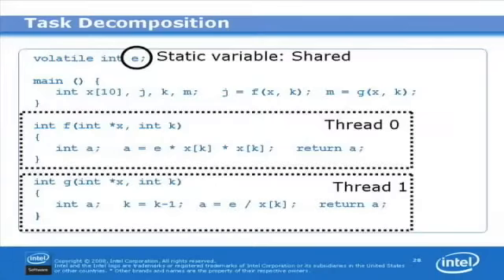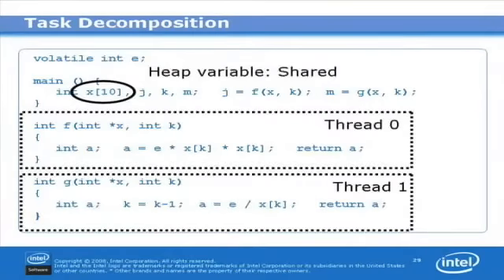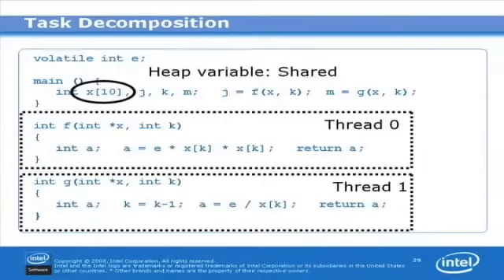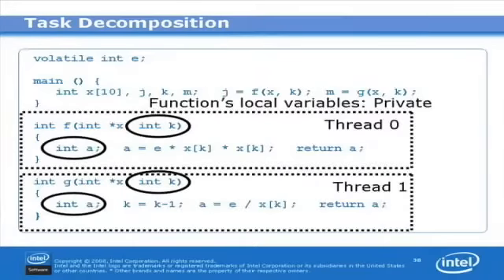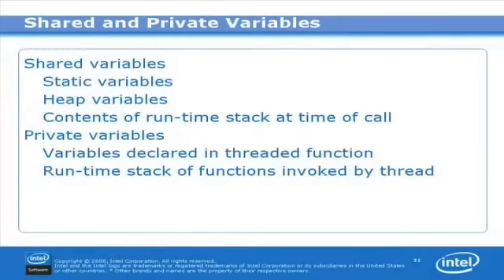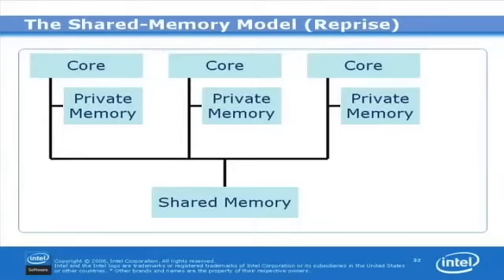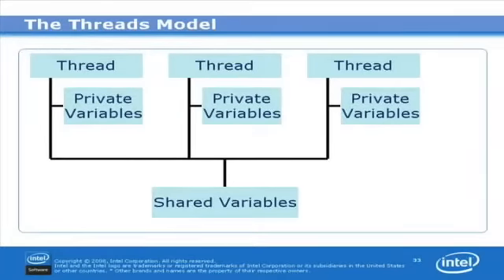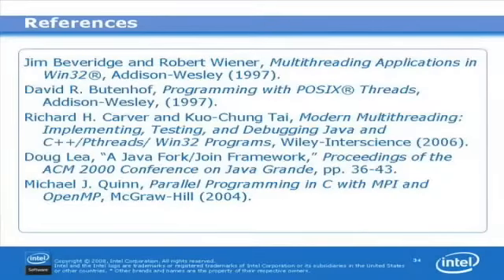Intro to Parallel Programming . Lesson 2, pt. 3 - Shared Memory and threads